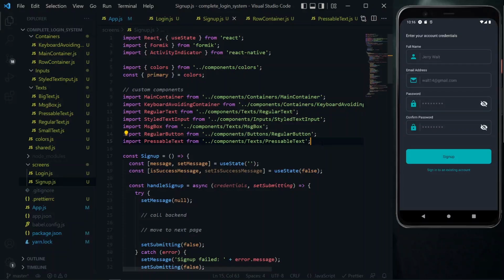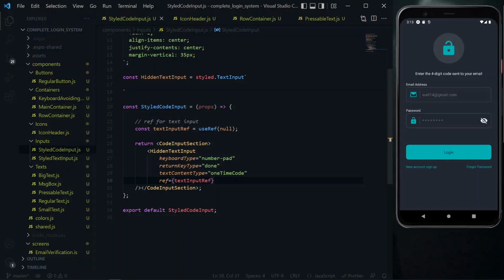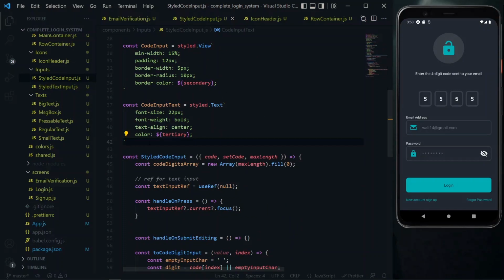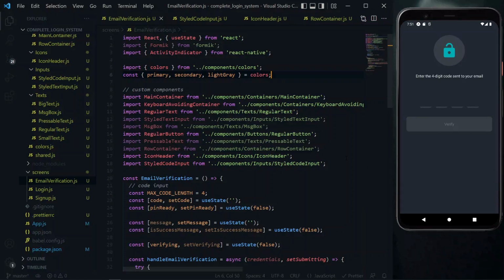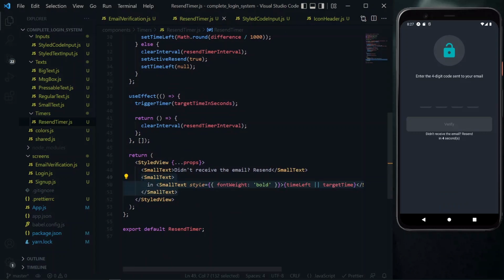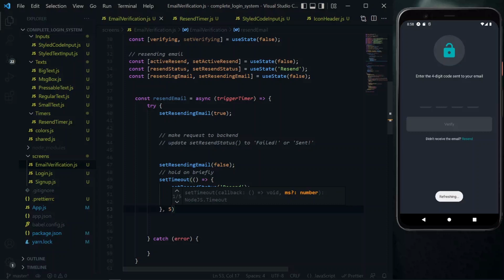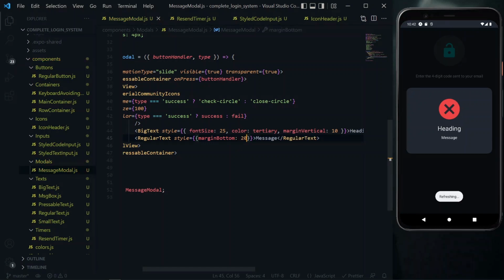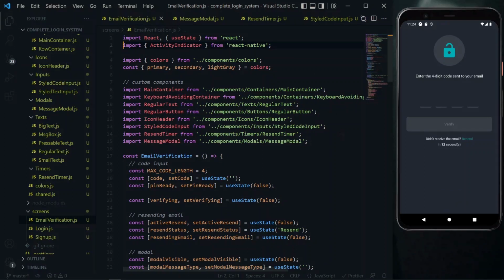React Native Login Screens #2: Email Verification & Alerts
A walkthrough for creating React Native Login System screens using Reusable Components. Part 2 focuses on email verification with alert modals.

VIDEO RESOURCES

LET’S WORK

TOOLS USED

CHAPTERS

00:00:00 Email Verification Screen
00:09:05 Split Code Inputs
00:36:37 Dynamic Submit Button
00:40:31 Resend Link with Timer
01:09:26 Alert Message Modals
01:31:22 Using the Message Modal